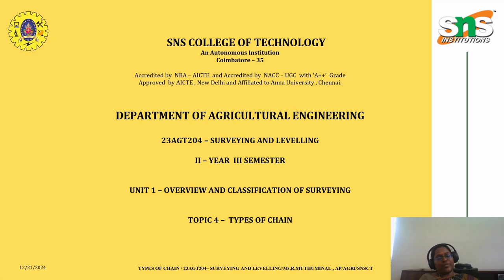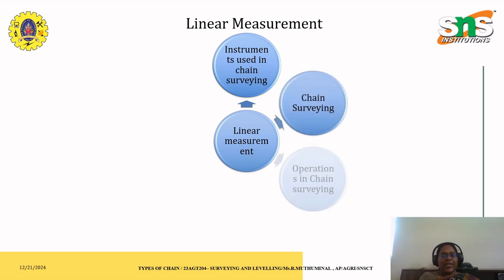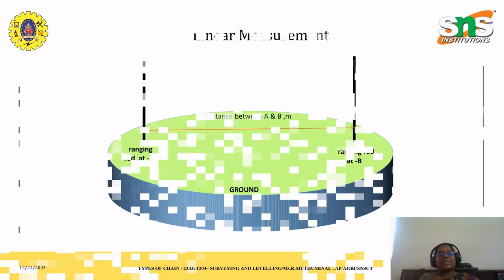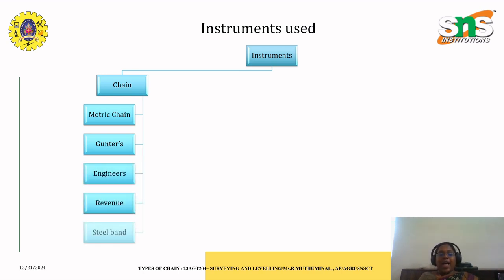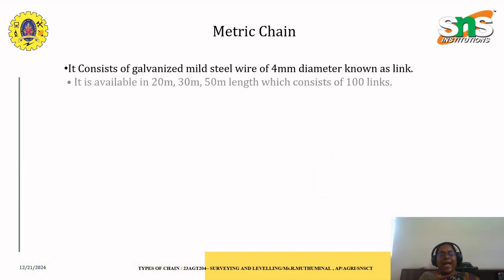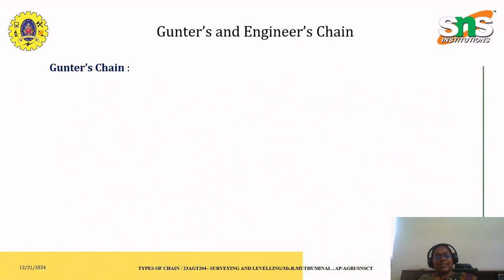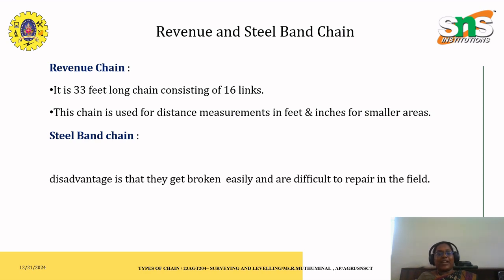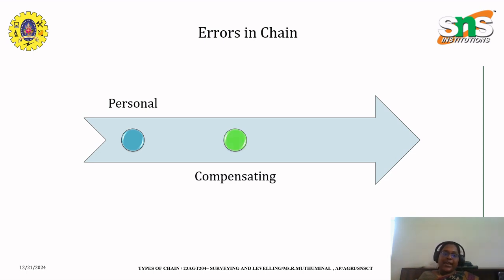TYPES OF CHAIN|MUTHUMINAL R|SNS INSTITUTIONS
This video deals with a detailed explanation of the types of chains involved along with the instruments used in measuring a distance in chain surveying